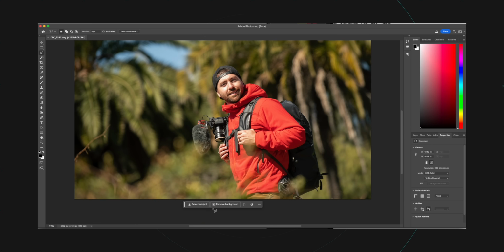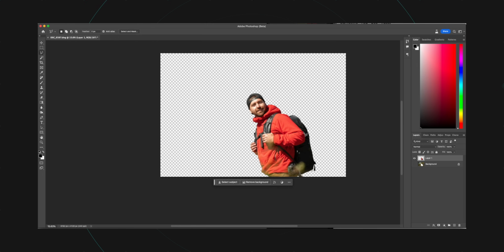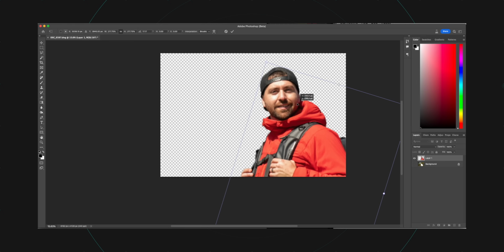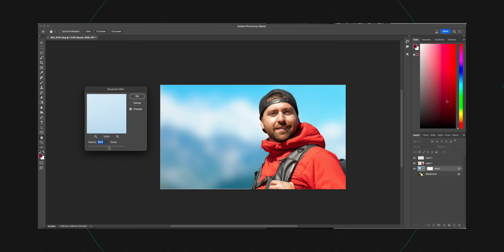12 Thumbnail Mistakes New YouTubers Make...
🚀 FREE Creator Course
🎨 Graded with my Adventure LUTs

This video I have a discussion with David Altizer to go over the 12 biggest mistakes that Creators are making with their thumbnails.

Gear Used in This Video:
△ Sony ZV-E1
△ Sony 35mm 1.4 Lens
△ Rode Shotgun Mic
△ Ulanzi Carbon Tripod
△ Complete List of Gear I Use

CREATOR RESOURCES
🎧 Best Music for Creators
🚀 Tools I Use To Help Grow My YouTube Channel
🤓 My Recommended Gear & Resources